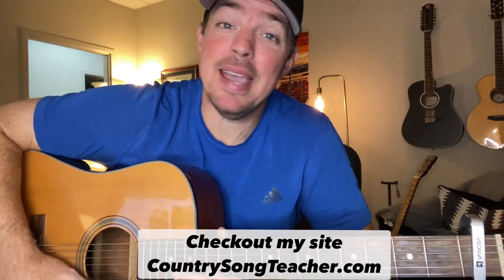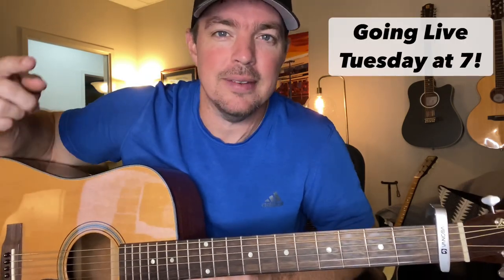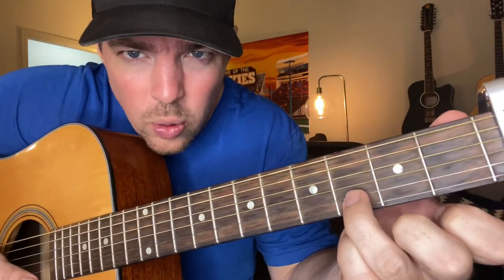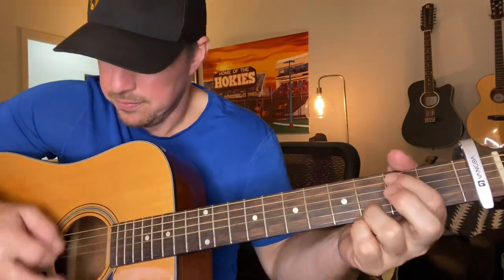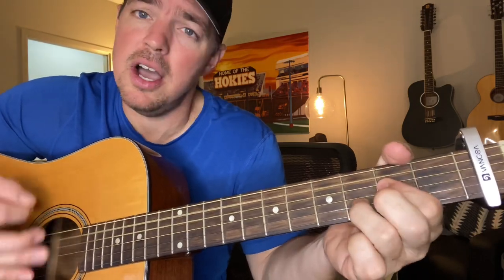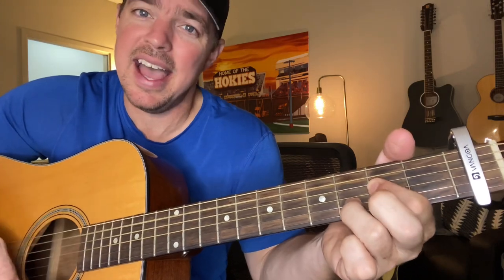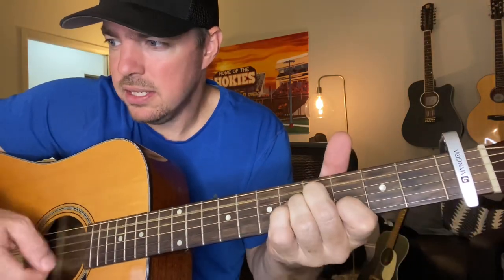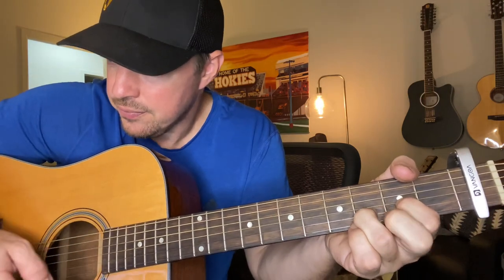Heartland | George Strait | Beginner Guitar Lesson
The song "Heartland" uses the G, C, D, A, Em, Bm chords.

🏝-Sandbar Songbook
🥓-Prime Country Songbook 1 & 2 Out Now!
📀-Beginner Strumming Course ($24)

Lyrics
When you hear twin fiddles and a steel guitar
You're listenin' to the sound of the American heart
And opry music on a Saturday night
Brings a smile to your face and a tear to your eye
Sing a song about the Heartland
The only place I feel at home
Sing about the way a good man
Works until the daylight's gone
Sing the rain on the roof on a summer night
Where they still know wrong from right
Sing a song about my life
There's a place where mornings are an endless blue
And you feel mother nature walk along with you
Where simple people livin' side by side
Still wave to their neighbor when they're drivin' by